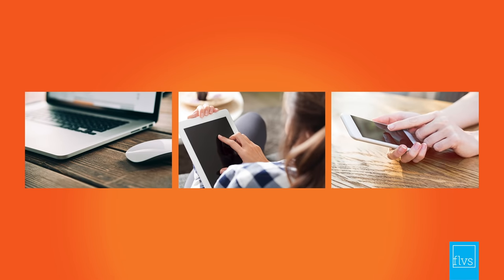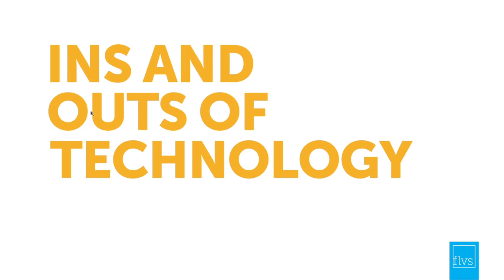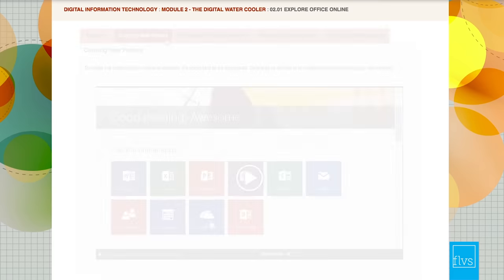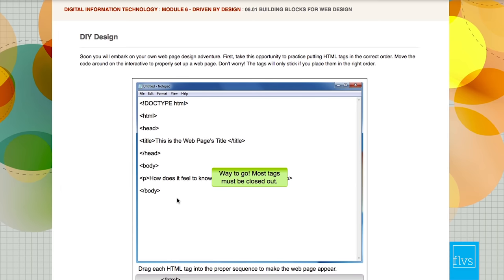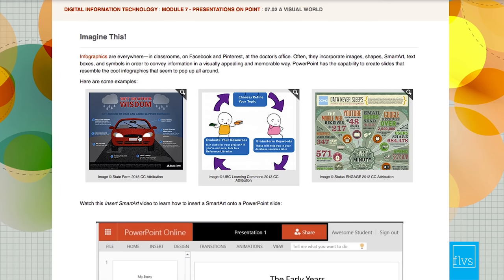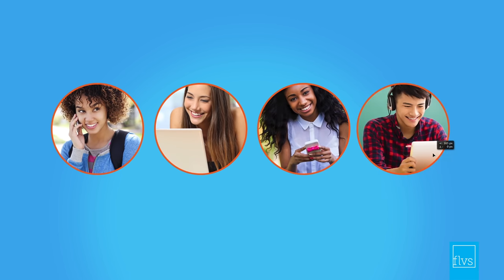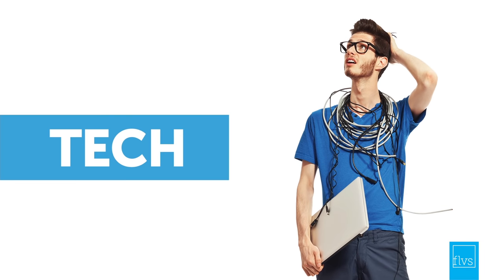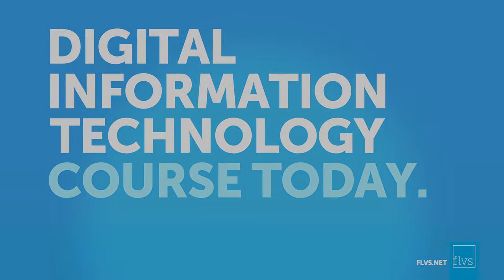FLVS Digital Information Technology Course Tour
Students diving into this exciting course will gain foundational skills needed for future careers and other technical courses at FLVS. Explore Microsoft Office online applications, digital design, emerging technologies, IT careers, and more.